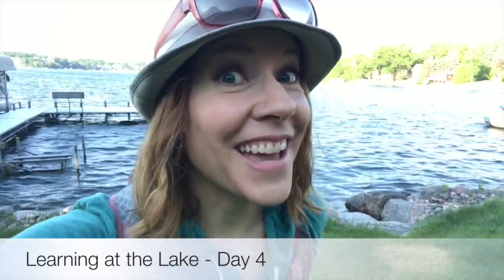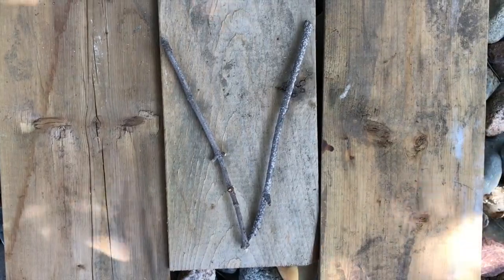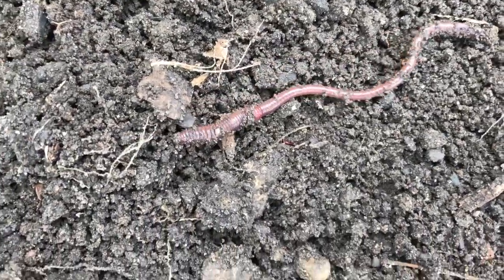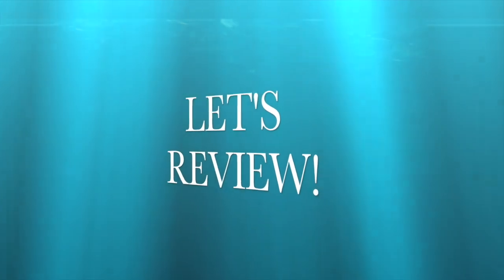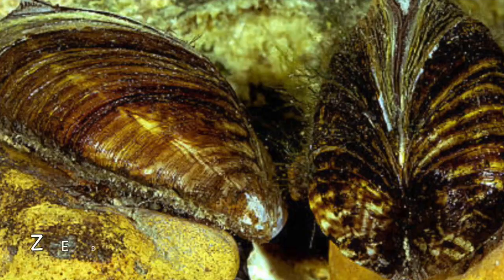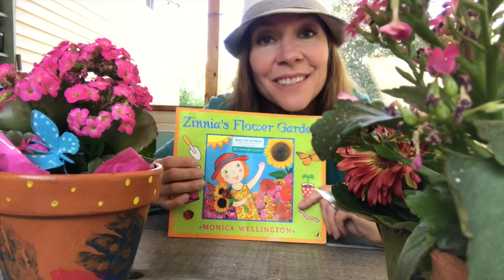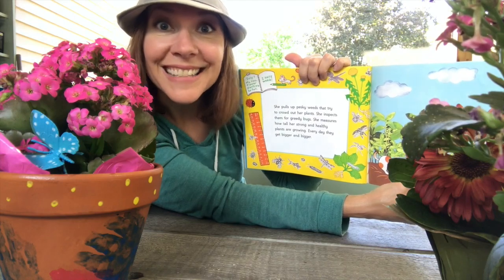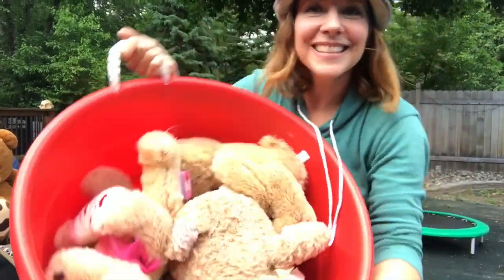Class with Mrs. Kamin - Learning at the Lake! (U-Z)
You're invited to join me as I search for the alphabet at one of the beautiful lakes in Minnesota. We will learn about the world around us, as we look for things in nature that start with each letter. Can you think of something I might see at the lake?

Today's focus is on Letters U-Z: Featuring the Alphabet Song,
Alphabet Sounds, Positional Words, Memory Games, Dramatic Play and Counting. In this video, I read a portion of "Zinnia's Flower Garden" by Monica Wellington.

I've provided a list of curated activity ideas below to extend the
lesson, with links to fun songs & stories.

As always, this video was made with no frills, just fun.
Thanks for coming to class!

IDEAS TO EXTEND LEARNING:
1. Go on a letter scavenger hunt around your house, or outside on a walk. Can you find some weeds or worms? If you have weeds at your house, can you pull one out and look at the roots? What did you notice?
2. Make a nature snack. Eat something that starts with U-Z, like Utz-brand snacks, veggie straws or any vegetable, watermelon or wheat crackers, xyz-shaped snacks (use pretzel sticks or cheese sticks to create letters)
3. Eat outside and have a picnic! Can you feel the wind? Can you see it moving something?
4. Look up additional facts online for something you learned about today.
5. Make a bouquet of pinecone zinnias!
8. Weave a Yarn Web or Wrap a Stick in Yarn
9. Or, create a wind craft with paper, markers, paint & straws (put watered-down paint onto paper and let your child blow the paint with their own wind) Make sure you cover yourselves and table in case of a mess.
10. Make mud letters or play with kinetic sand.
11. Put your toys IN (a basket), ON (your bed), UNDER (the table), OVER (the sofa) and THROUGH (chair legs).
12. Try to play catch with stuffed animals & count your catches.
13. Throw stuffed animals into a laundry basket. Move it farther away and try it again. How many baskets did you make?
14. Play in the water - outside (pool, hose or sprinkler) or inside (sink, tub or bin).
15. How do you like to get your wiggles out? Ask Mom or Dad if they can do the worm dance!